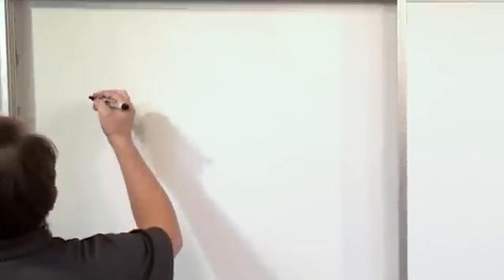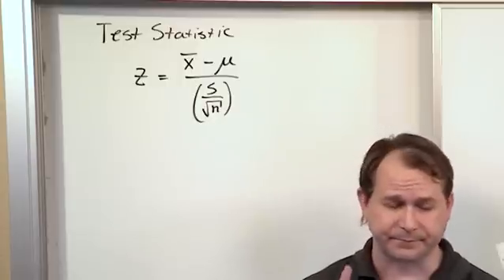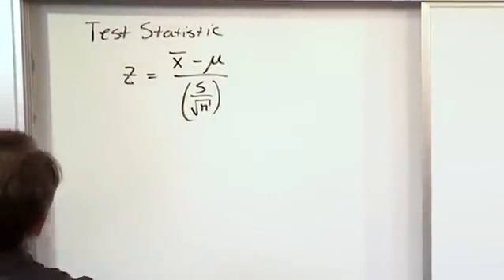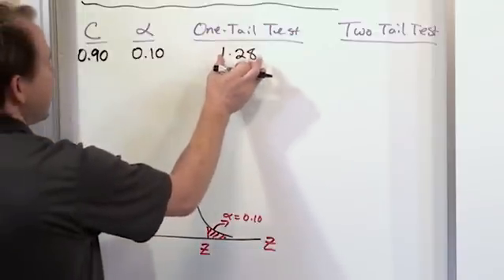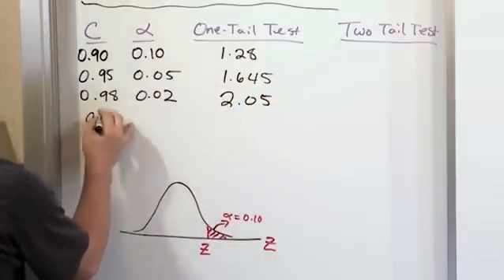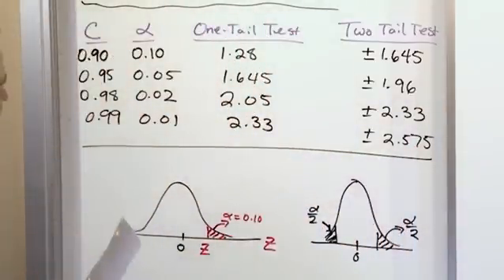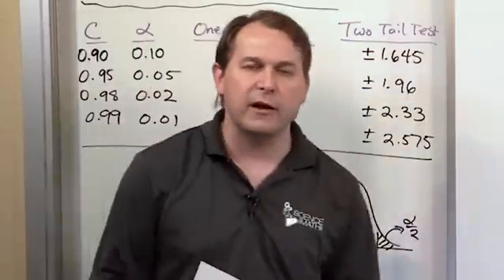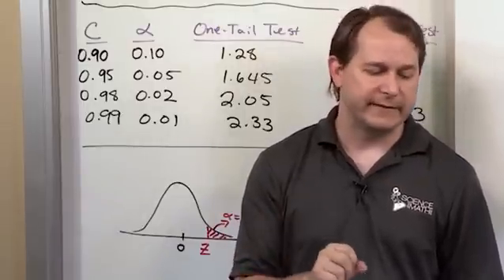01 - Hypothesis Testing For Means & Large Samples, Part 1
The student will how to use hypothesis testing in statistics for means with large sample sizes..